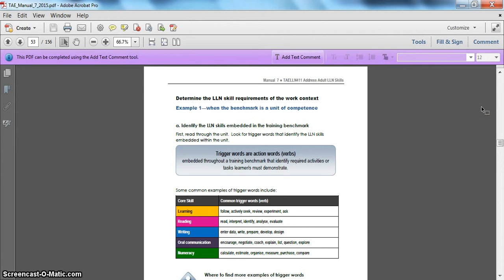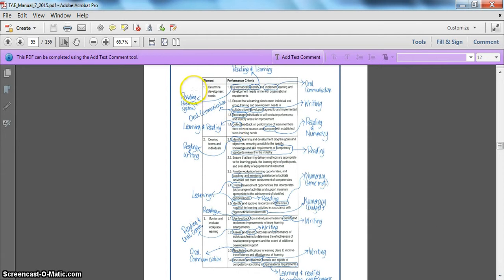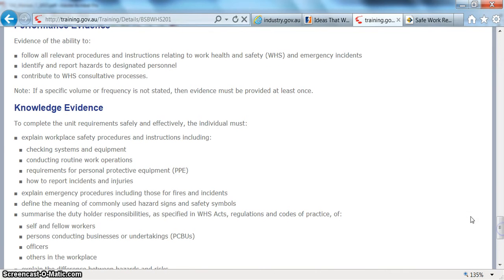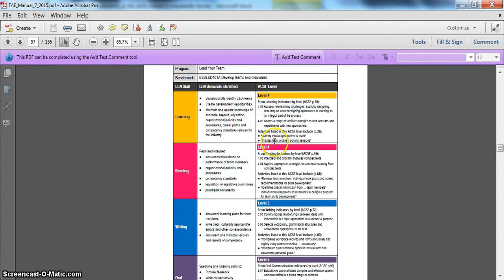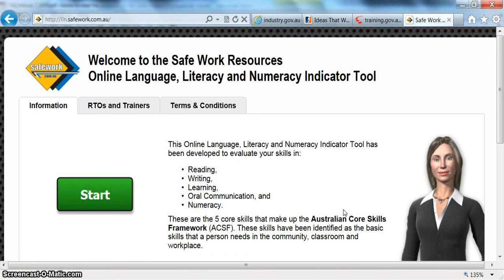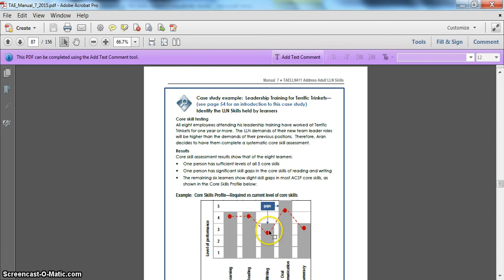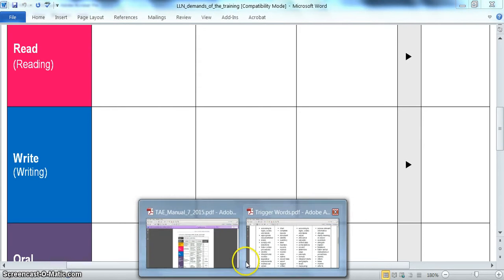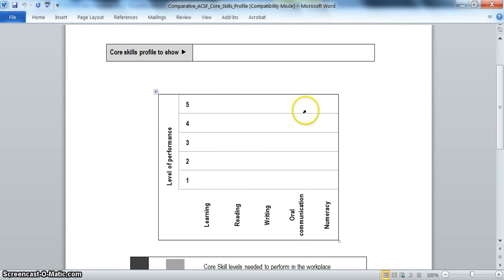Spikey profile videocast